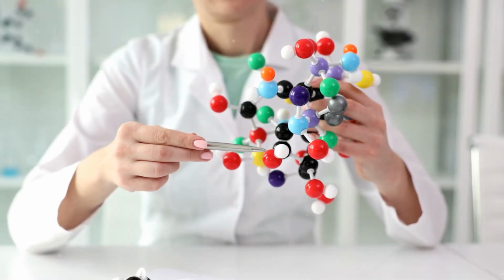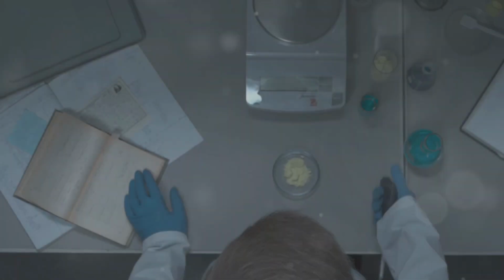Understanding The Mole & Avogadro's Constant: Link Between Worlds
Fun Science Video, Enjoy